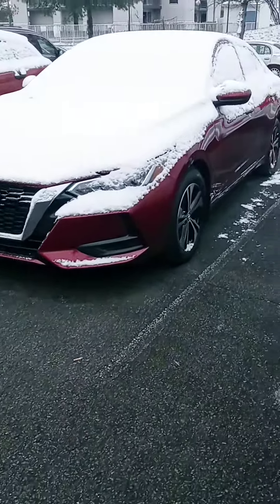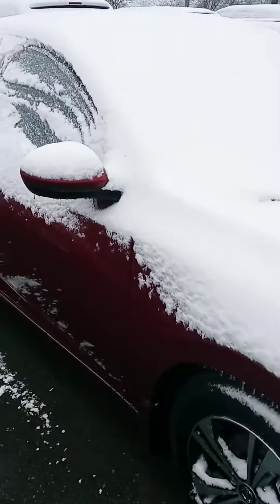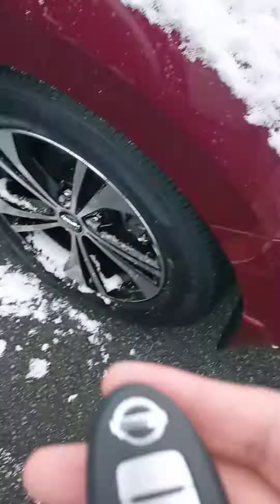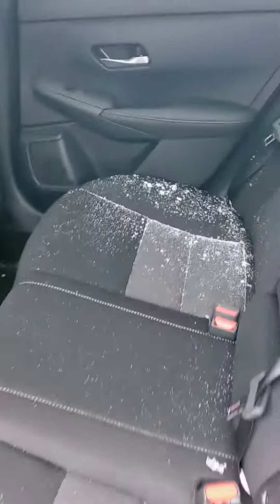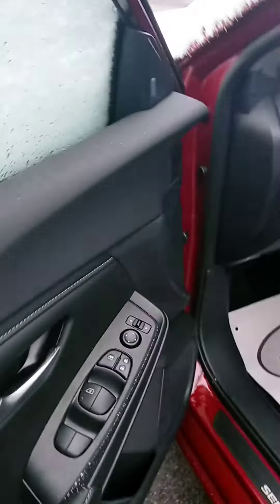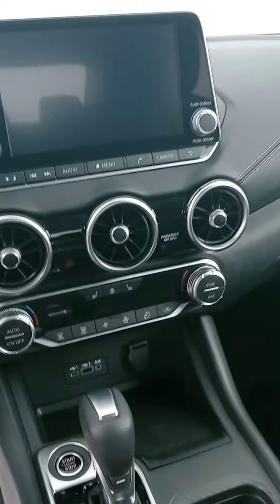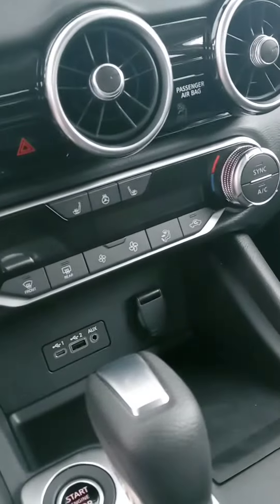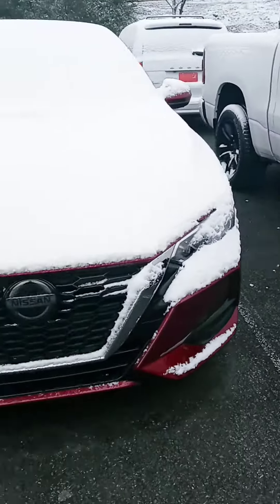Chris, here's a better look at that Sentra at Victory Nissan